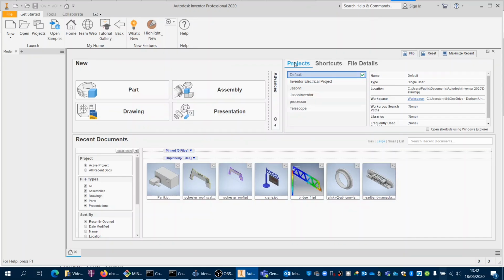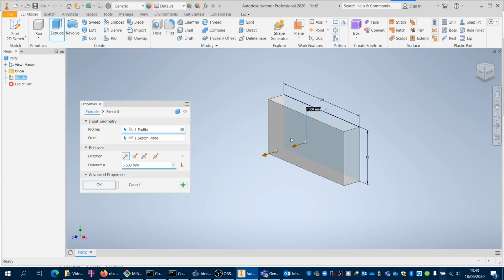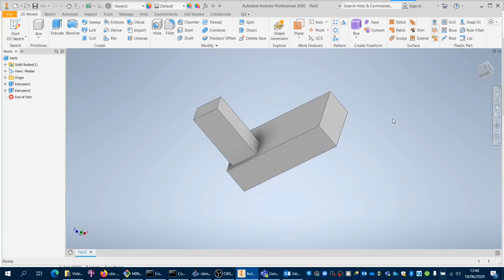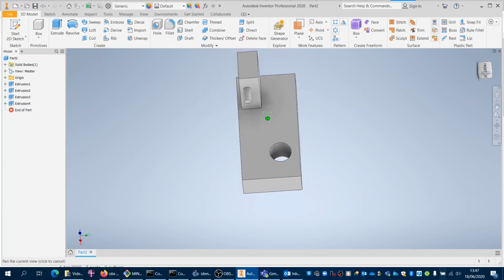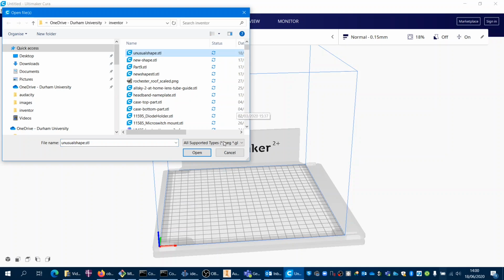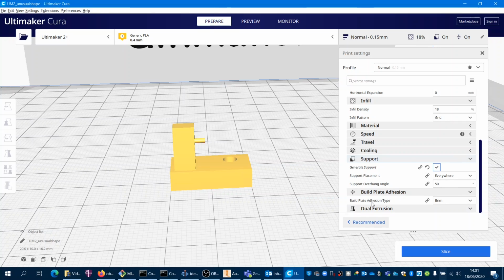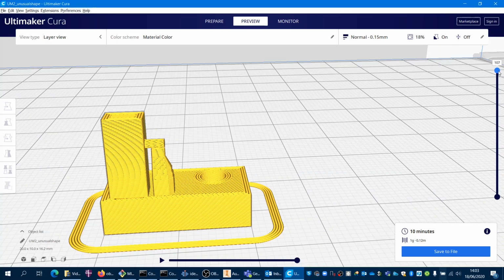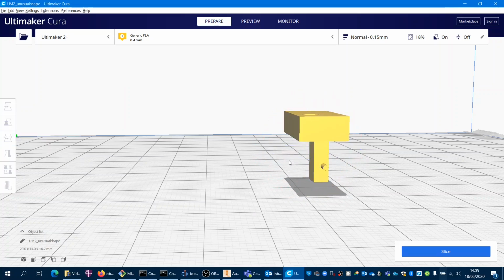inventor 3d printing part1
My first attempt at a video! A short introduction to using Autodesk Inventor and Cura for 3D  printing, aimed at complete beginners with no experience at all of 3D design.